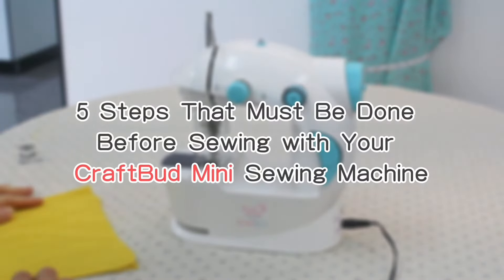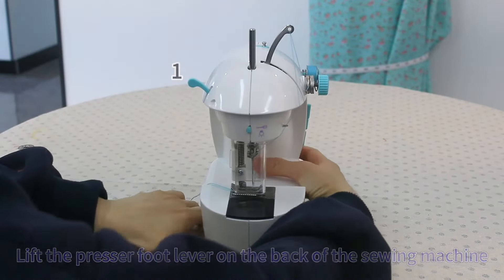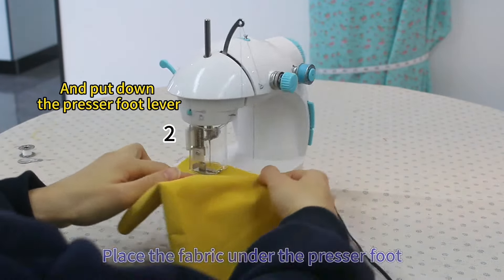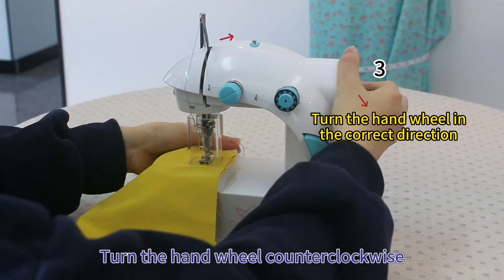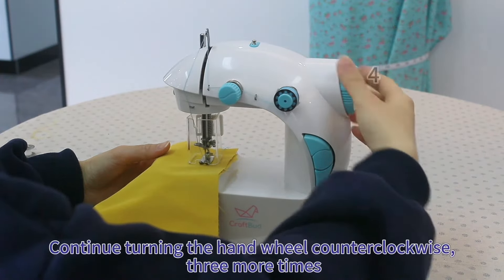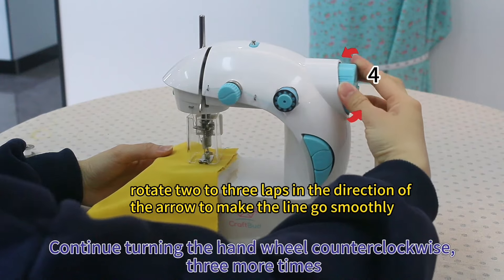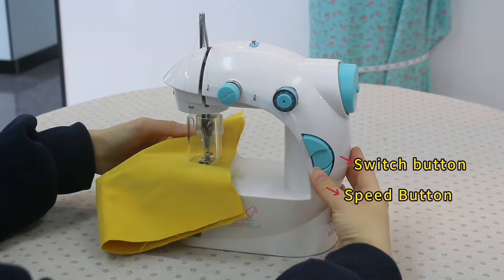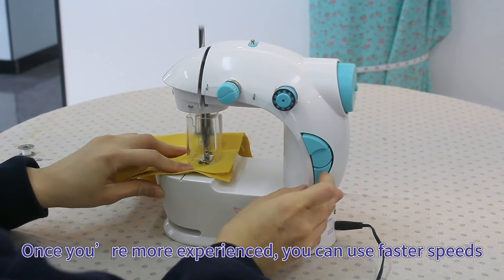Craftbud Sewing Machine Step #1 BEFORE USING THE MACHINE